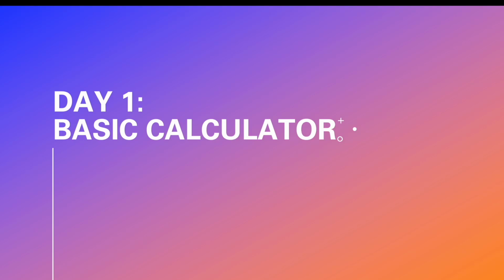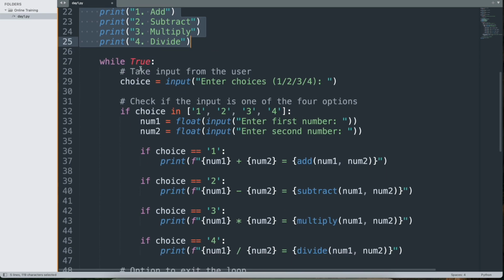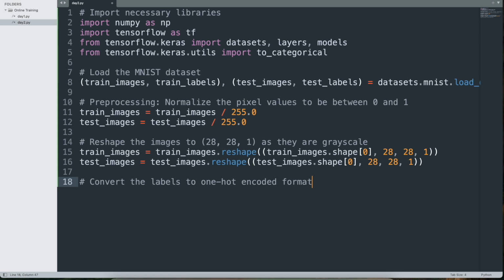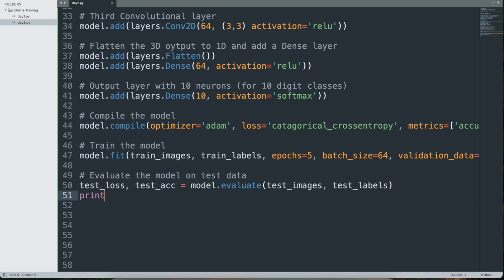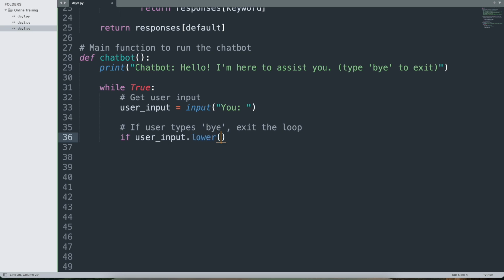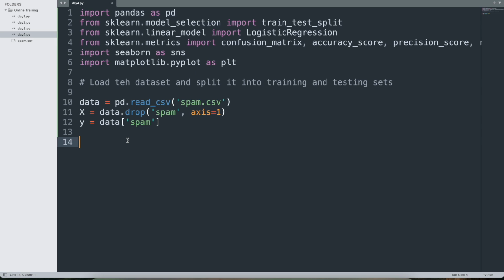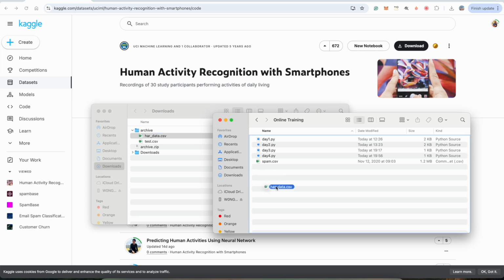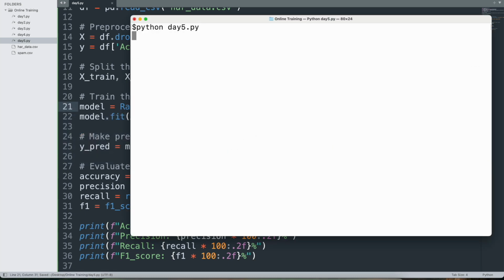5 Essential AI and ML Projects for Beginners: From Calculator to Human Activity Recognition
🎉 Exciting News! 🎉

Get ready to supercharge your AI and machine learning skills with our upcoming 25-Project Video Series! Designed for beginners and budding developers, this series takes you from the basics to advanced techniques with hands-on, real-world projects. We’re thrilled to give you a sneak peek of 5 projects you’ll find in this comprehensive series:

1. Basic Calculator in Python – Master coding essentials with this beginner-friendly project.
2. Image Classifier with Keras & TensorFlow – Dive into deep learning by creating your first image classification model.
3. Simple Chatbot – Understand the fundamentals of NLP by building a chatbot with preset responses.
4. Spam Email Detector – Apply machine learning techniques with Scikit-Learn to filter out spam effectively.
5. Human Activity Recognition with Random Forest – Use real-world data to identify human activities based on smartphone sensors.

🚀 What’s Next? 🚀
This is just the start! The full 25-project series will cover a range of AI and ML concepts, from simple tools to complex algorithms, ensuring you build a robust portfolio that showcases your skills.